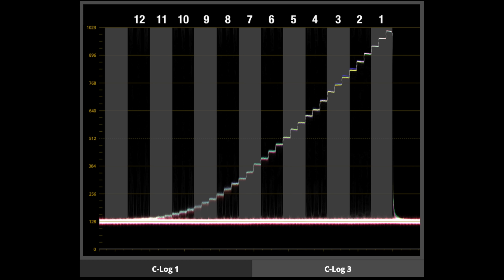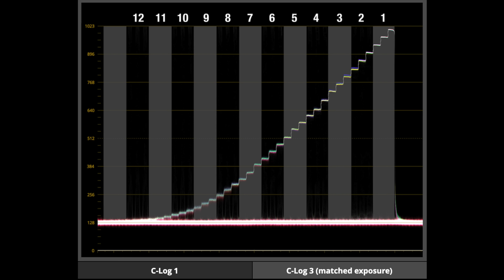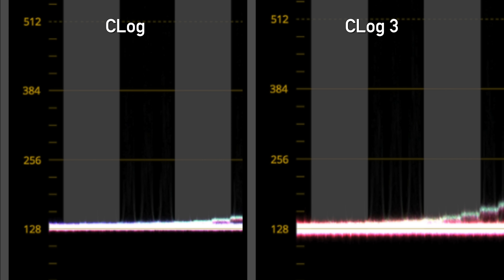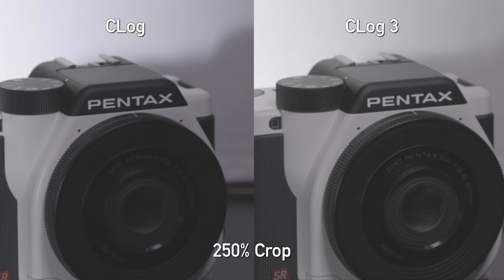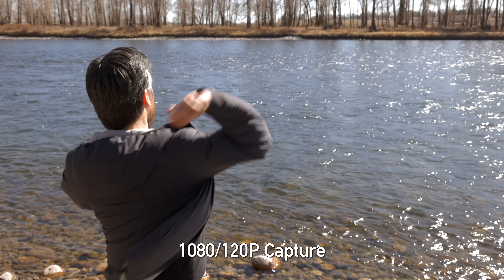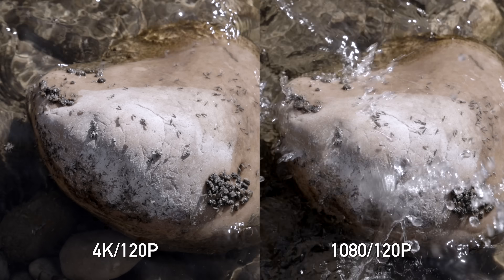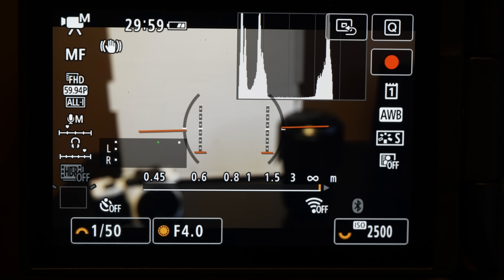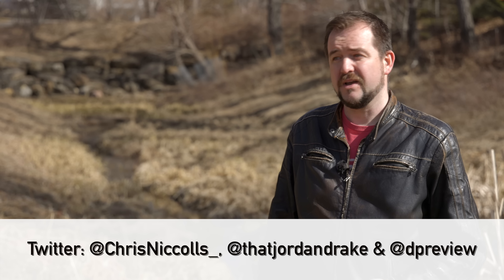Canon EOS R5 v1.3 Firmware Review (C-Log 3, 1080/120p, 8K Raw Lite)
The  Canon EOS R5 gets valuable video features: C-Log 3 gamma, 1080/120p slow motion, and an 8K Raw lite codec. We review the updated Canon R5 to see how much these new features improve the camera.